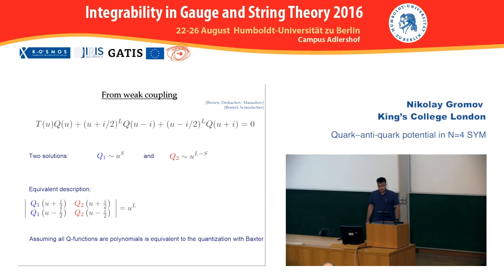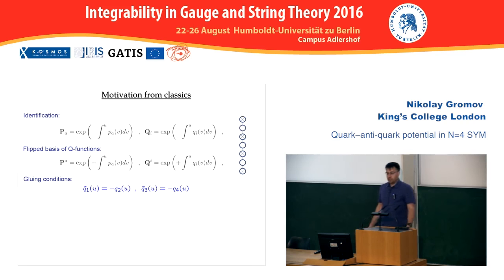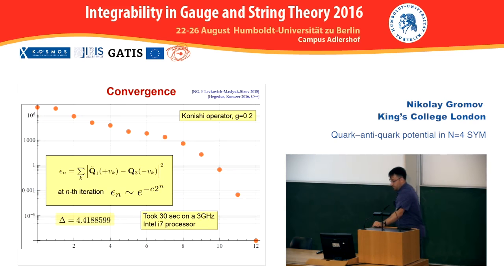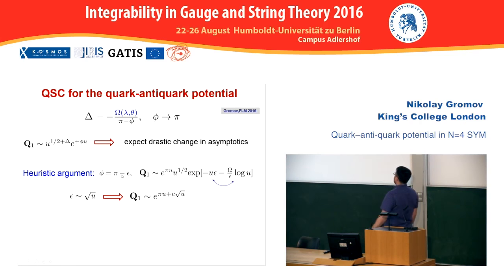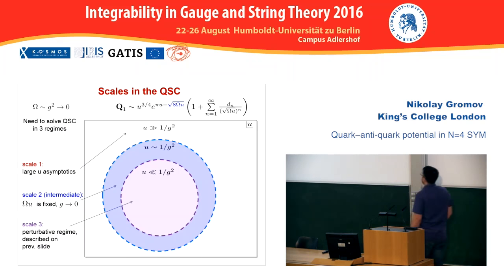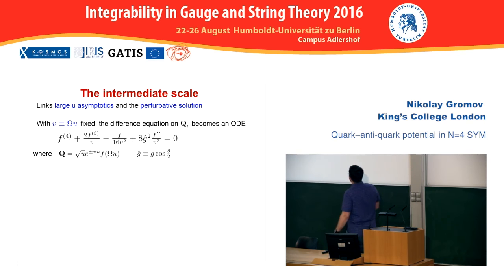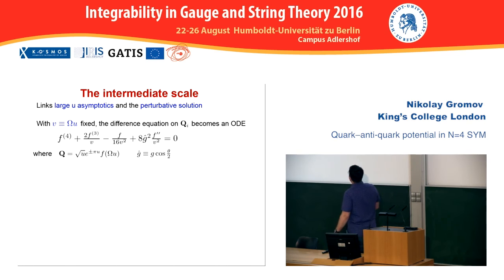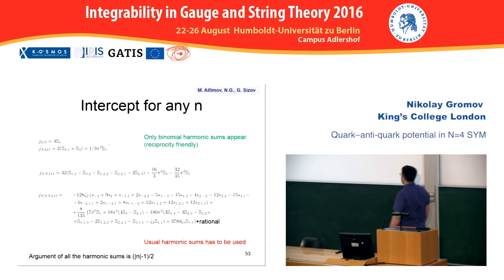Nikolay Gromov - Quark-anti quark potential in N=4 SYM